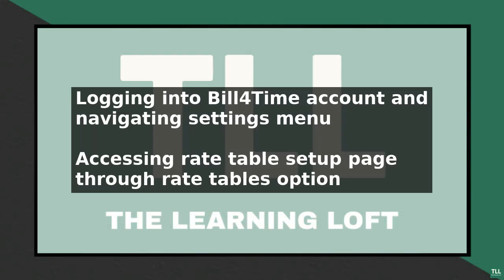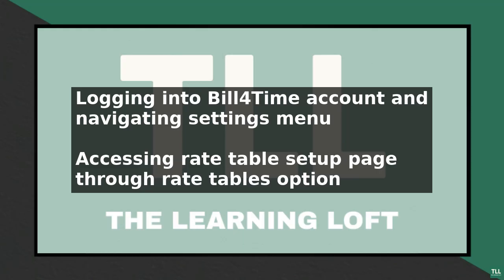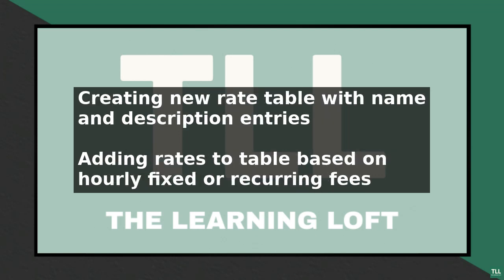How To Set Up Bill4Time Rate Tables (2025)